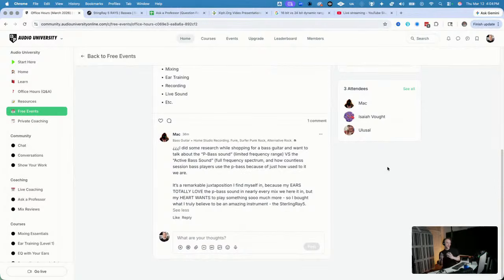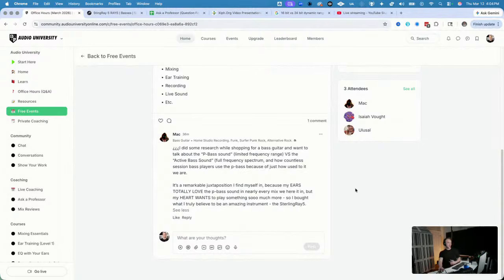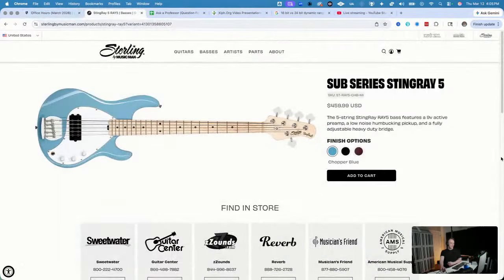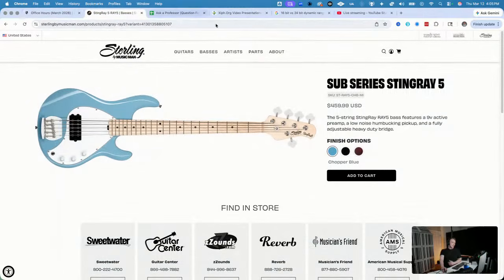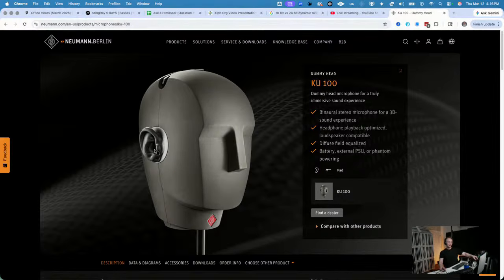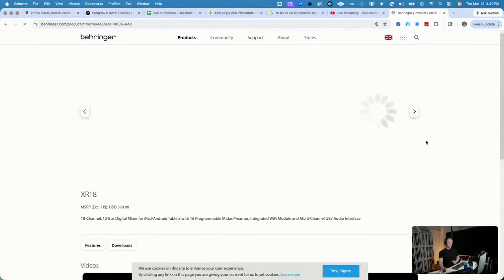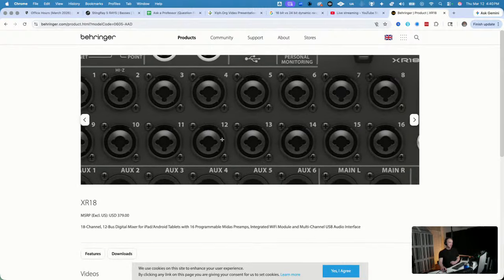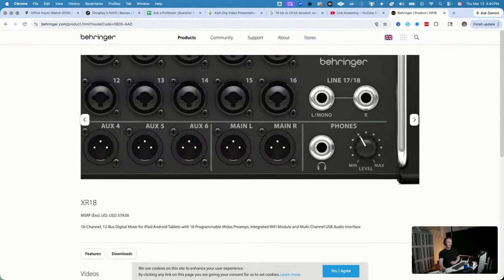Office Hours (March 12 2026)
This session is an opportunity to ask questions and discuss audio in a group coaching call.